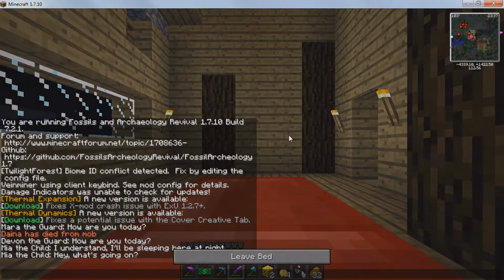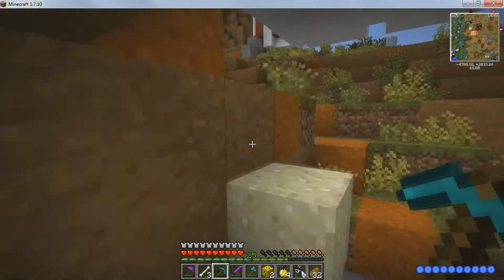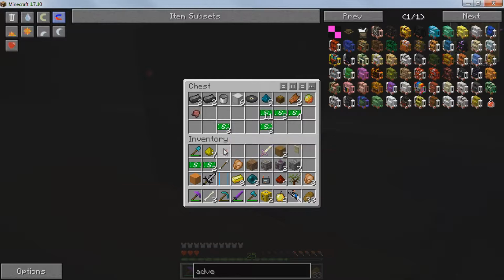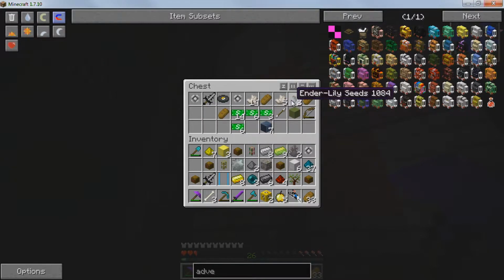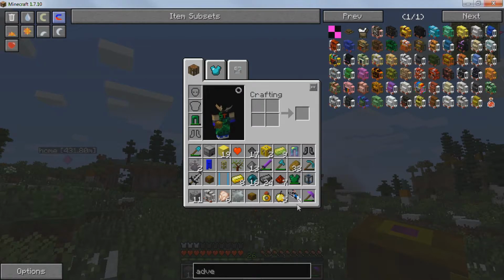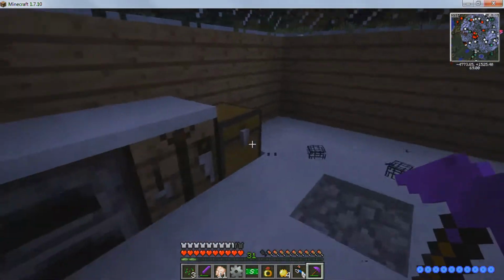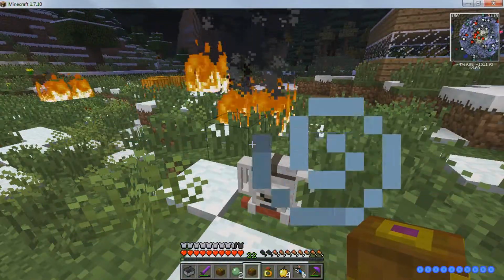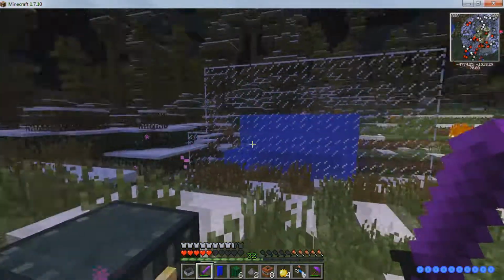Minecraft - Stomp's World - Looting (04)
Hellooo its me Stomp The Bean and in this episode of Stomps World we loot as many youtubers as possible and get lots of cool stuff including pandora's boxes. hope you enjoy.